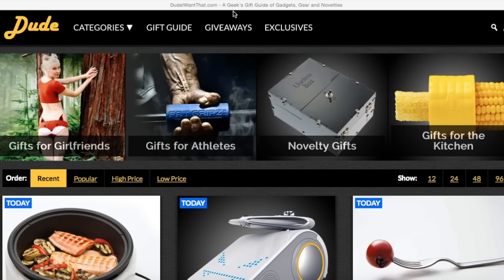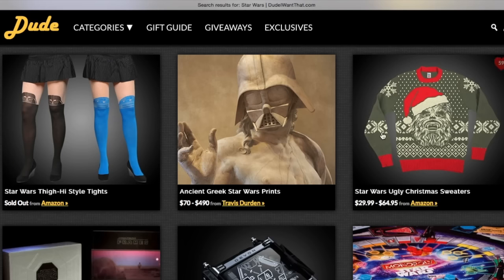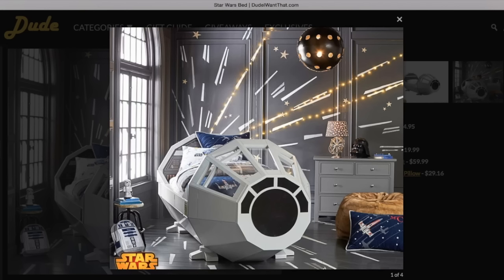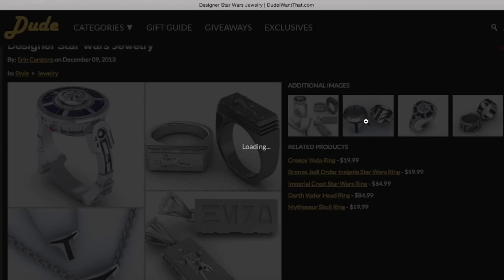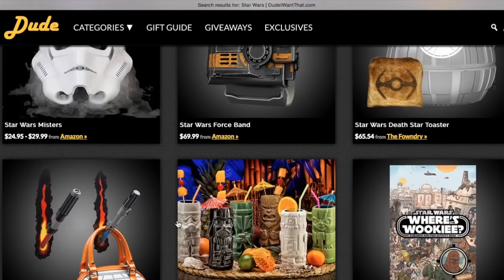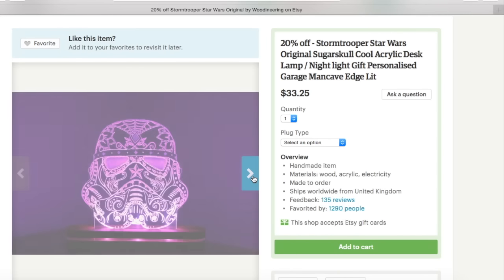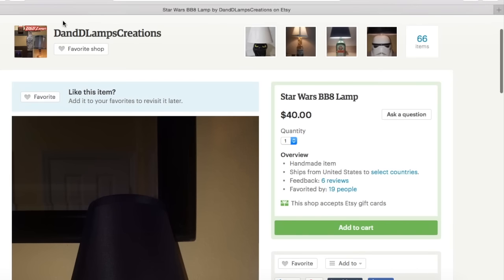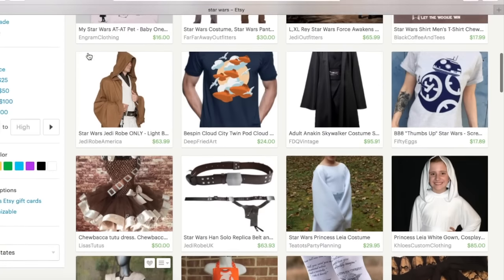Star Wars Gift Ideas ✨